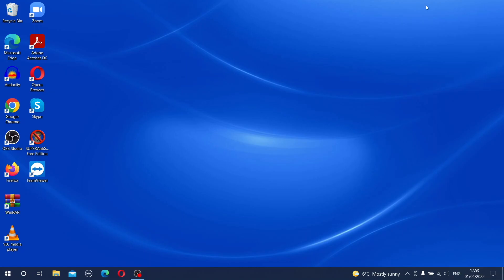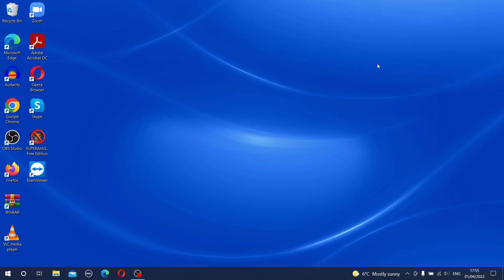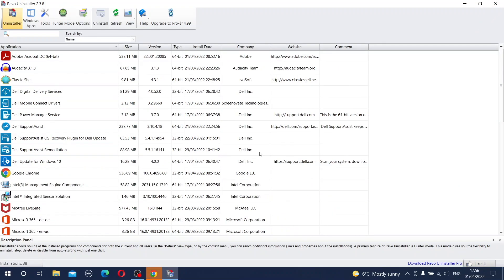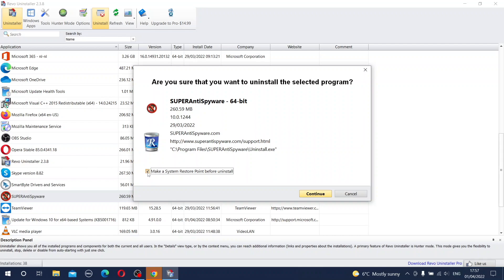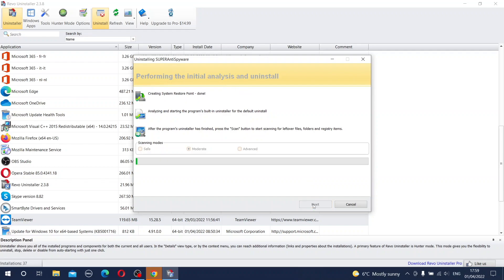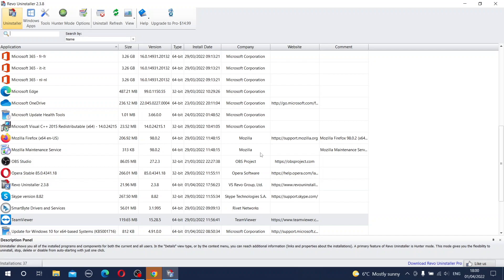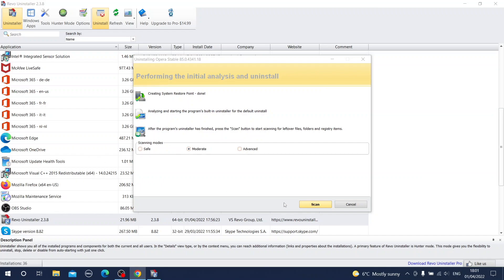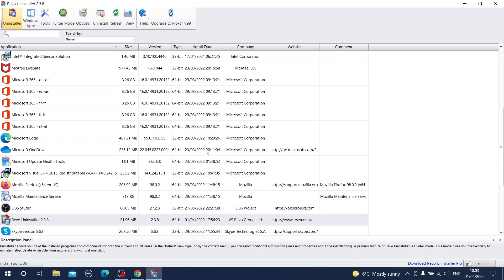How to use Revo Uninstaller on your computer (Windows 10)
This video tutorial explain why to use Revo Uninstaller on your computer. This small application will help you to remove permanently any apps from your Windows environment. This apps is very practical, free and useful for every computer user.